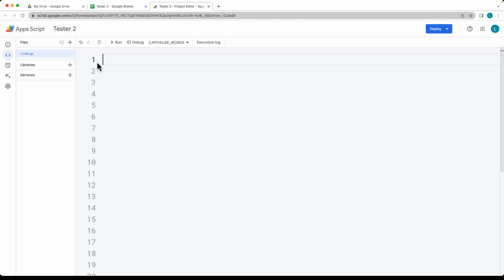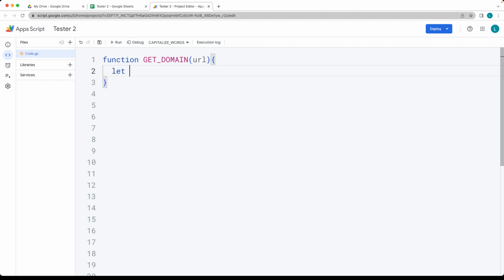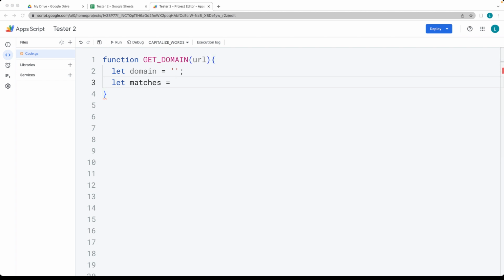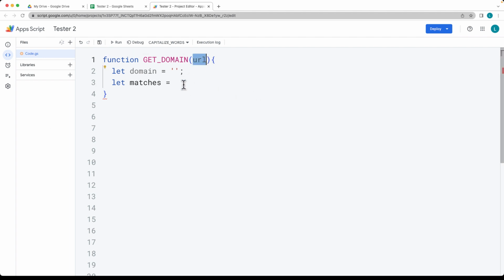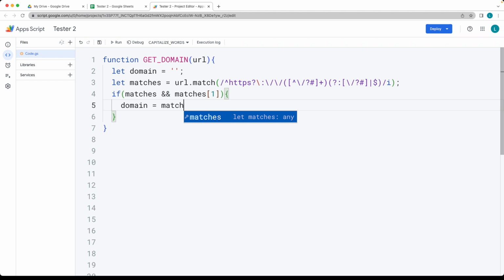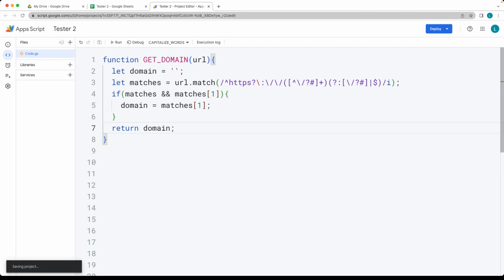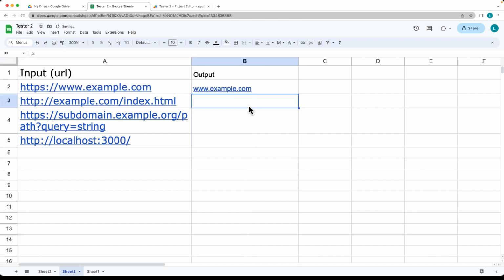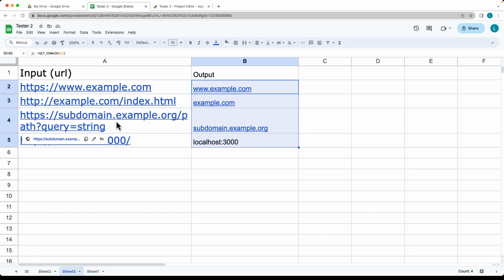Extracting Domain Name from URLs: A Tutorial Google Apps Script for Sheets Formula coding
The given code defines a function called GET_DOMAIN that extracts and returns the domain name from a given URL. The domain name represents the network location of a website. The function follows these steps:
It starts by declaring and initializing two variables: domain and matches. The domain variable will store the extracted domain name, while the matches variable will be used to store the result of the regular expression match.
The regular expression pattern used in the match method is /^https?\:\/\/([^\/?#]+)(?:[\/?#]|$)/i. Let's break down this pattern:
^ asserts the start of the string.
https? matches either "http" or "https".
\:\/\/ matches the literal characters "://".
([^\/?#]+) captures one or more characters that are not "/", "?", or "#" as a group.
(?:[\/?#]|$) matches either "/", "?", or "#" non-capturing group or the end of the string.
/i specifies that the match should be case-insensitive.
This regular expression pattern is used to match and capture the domain name portion of the URL.
The match method is called on the url string, passing the regular expression pattern as an argument. The method attempts to find a match for the pattern in the url string.
The result of the match method is stored in the matches variable. If a match is found, the matches variable will be an array containing the entire matched string as the first element, followed by the captured groups.
The if statement checks if matches is truthy (not null or undefined) and if matches[1] exists. Since we are interested in the captured group at index 1 (the domain name), the condition checks if the element at index 1 of matches exists.
If the condition in the if statement is true, it means a match was found, and the domain name is extracted from matches[1]. The domain name is assigned to the domain variable.
Finally, the domain variable, which either contains the extracted domain name or an empty string, is returned as the result of the function.
To understand how this function works, let's consider an example:
The function will extract the domain name from the given URL and return it.
In this case, the regular expression pattern matches the " portion of the URL and captures " as the domain name.
The extracted domain name is then assigned to the domain variable, and the function returns " as the result.
In summary, the GET_DOMAIN function extracts and returns the domain name from a given URL by using a regular expression match to capture the relevant portion of the URL.